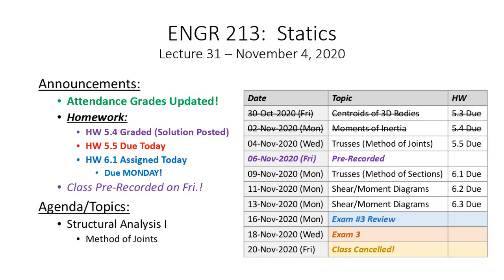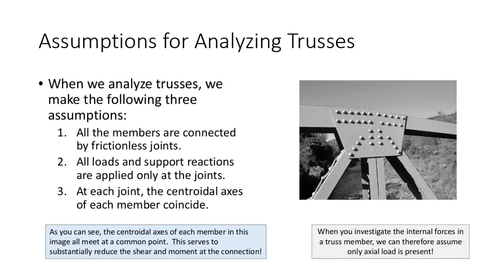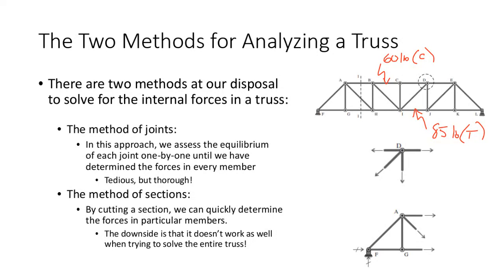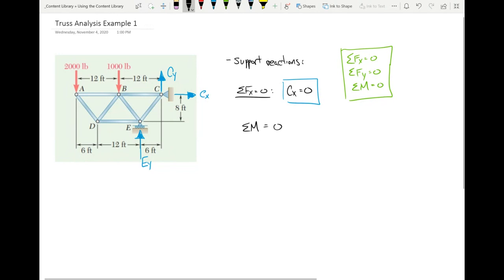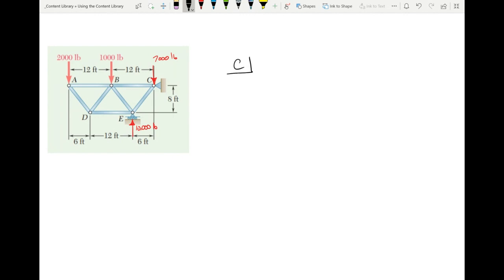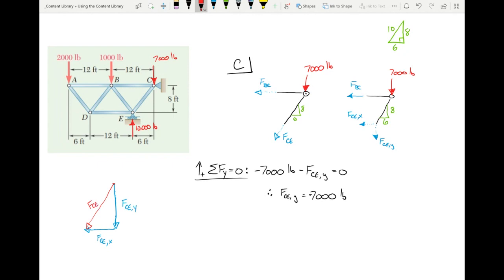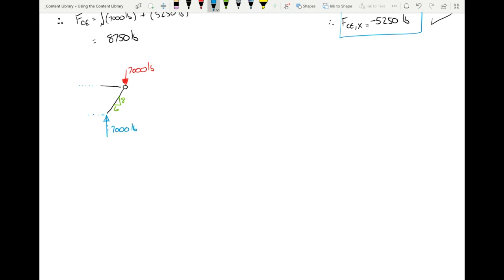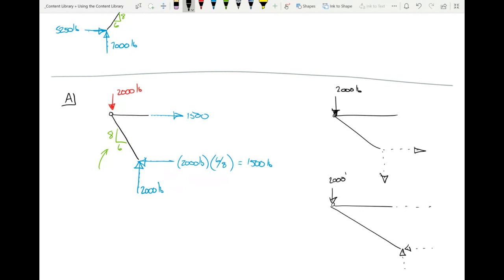ENGR 213 Lecture 31a: Solving Trusses with the Method of Joints (2020.11.04)